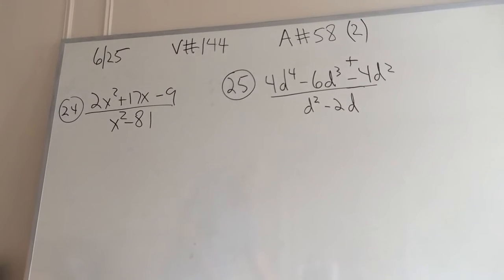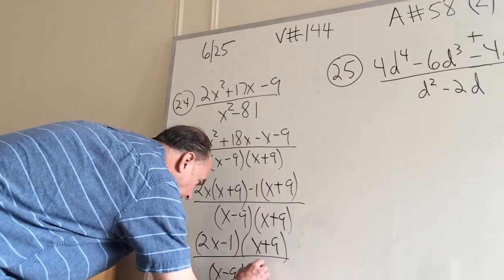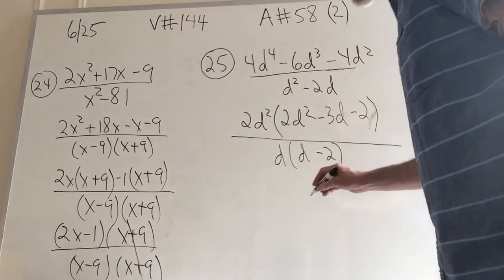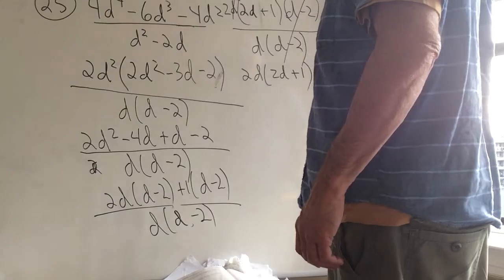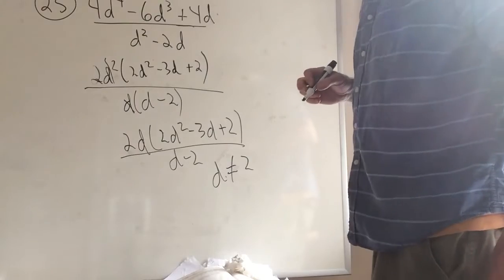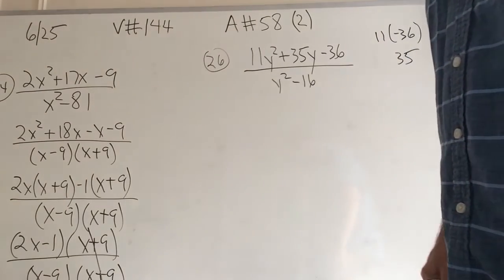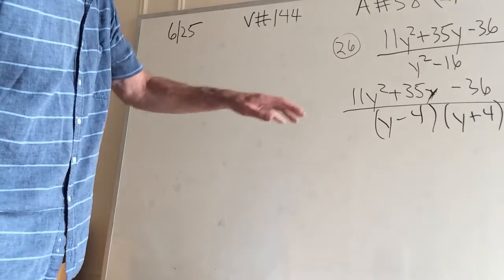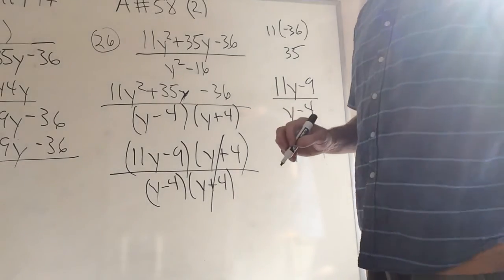Math classes V144